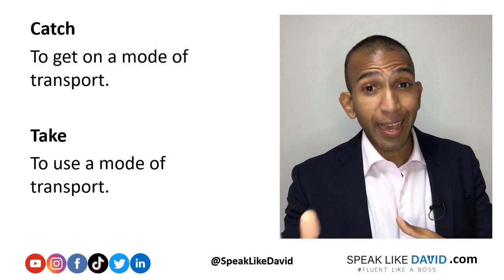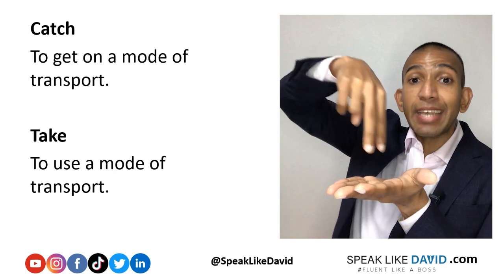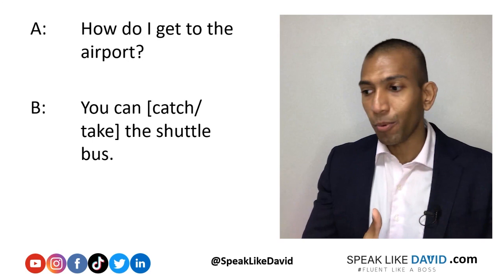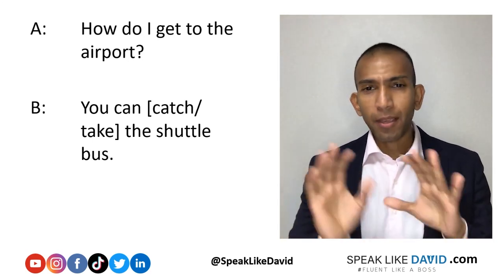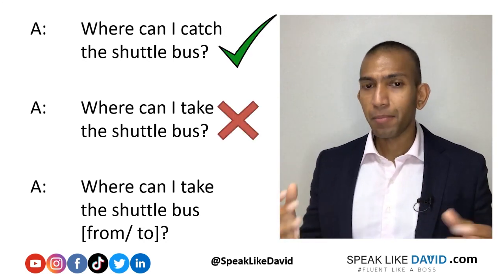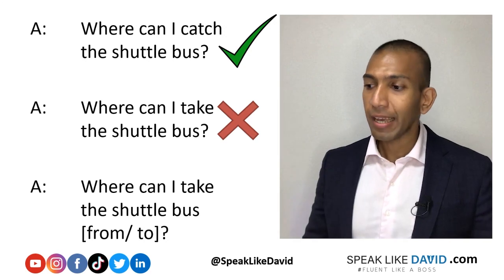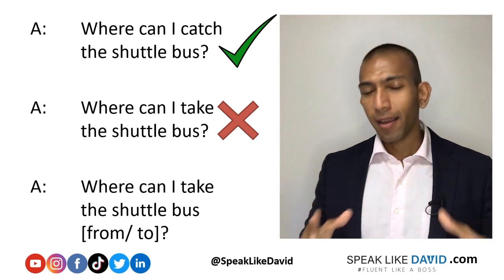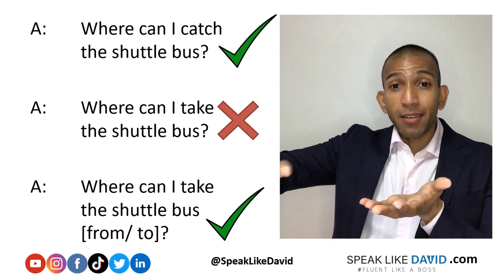Catch VS Take | Speak Like David | English Grammar Lesson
Catch VS Take
What's the difference between "catch" and "take" when talking about transport? How are they different? How are they similar? When and how do we use them?
Now, I did NOT learn the difference between "catch" and "take" from textbooks. So, how did I learn this? How am I able to explain this so clearly and so easily. It has everything to do with HOW I LEARNED English. I didn't learn English by taking lessons or by studying from a textbook. I acquired fluency in English by learning the way that languages SHOULD be learned.
TO LEARN MORE, FOLLOW THESE STEPS...

Theme Music: Paradise by @iksonofficial